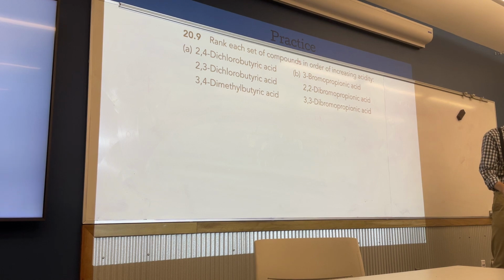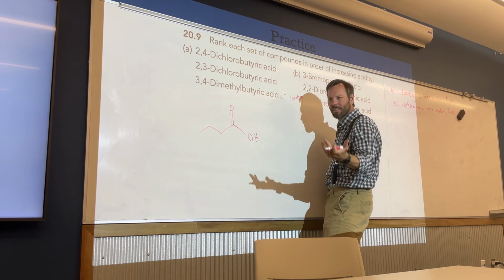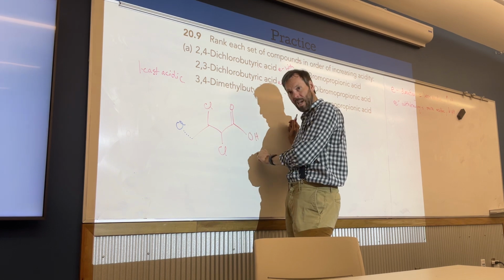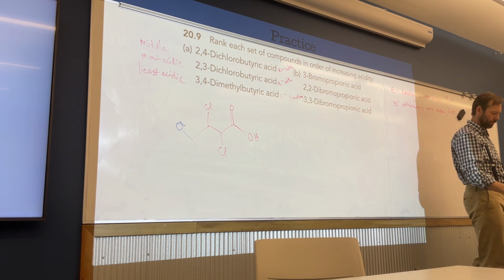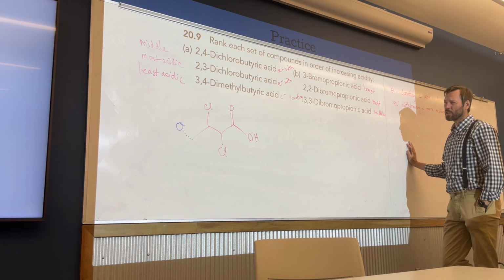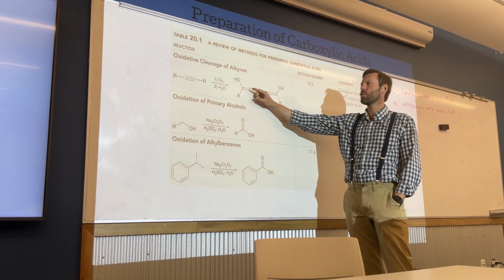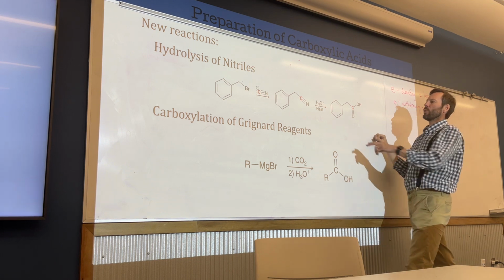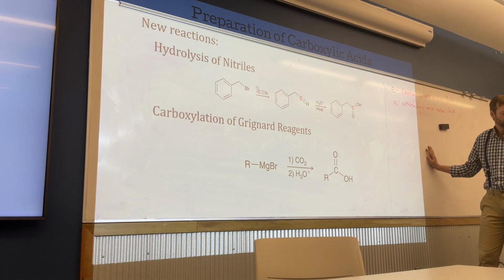Chem 223 Lecture 05.16.24 Part 2